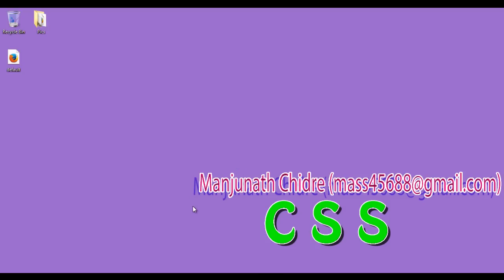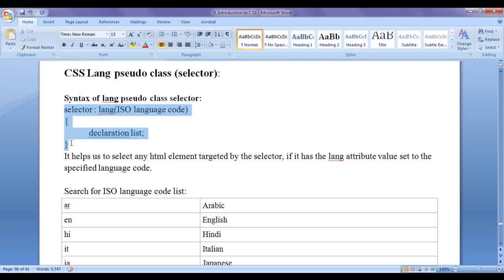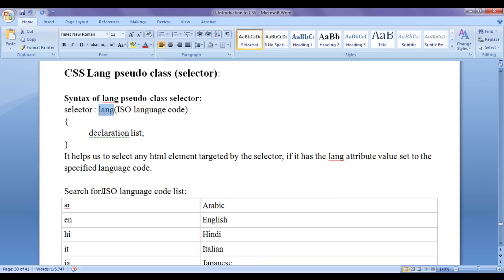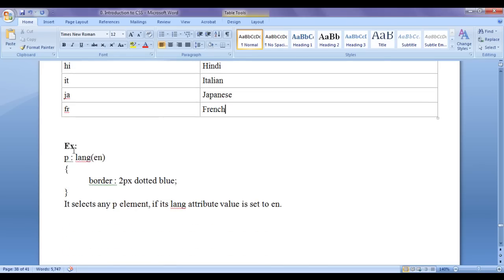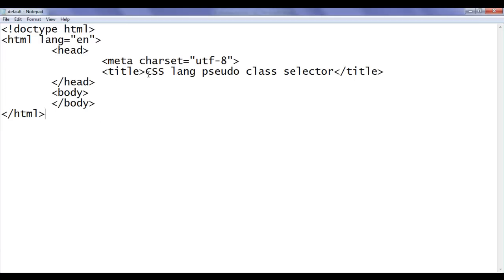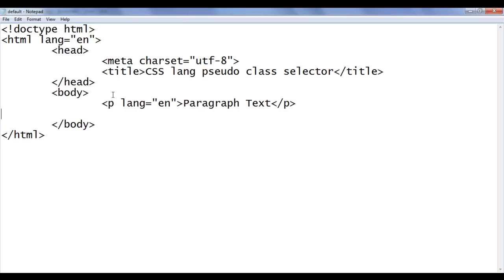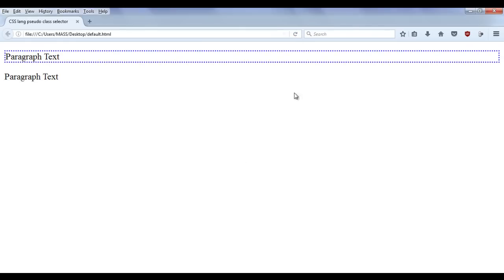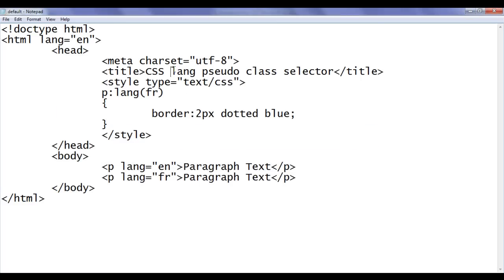CSS Lang Pseudo Class - CSS Tutorial 40 🚀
► Learn how to use the CSS Lang Pseudo Class to apply styles based on the language of an element. Ideal for both beginners and pros!